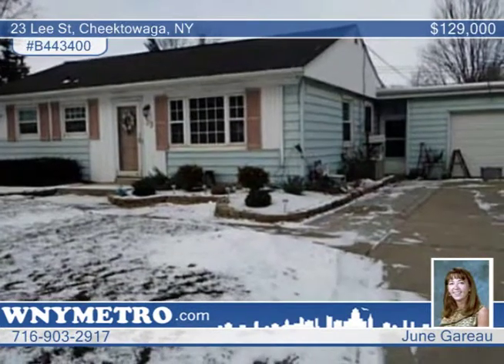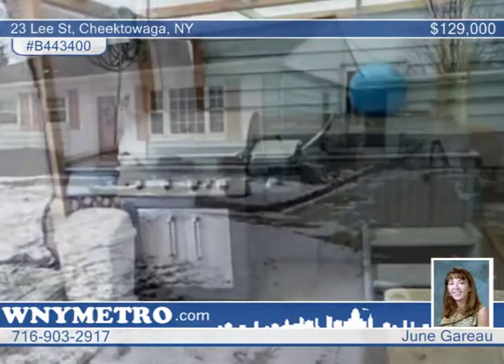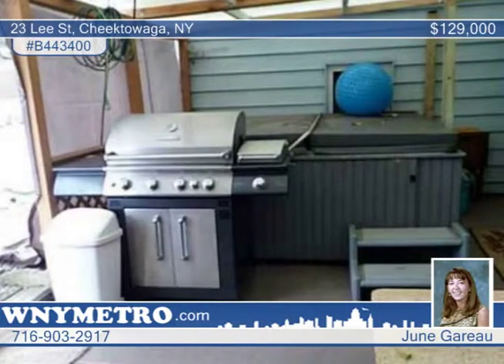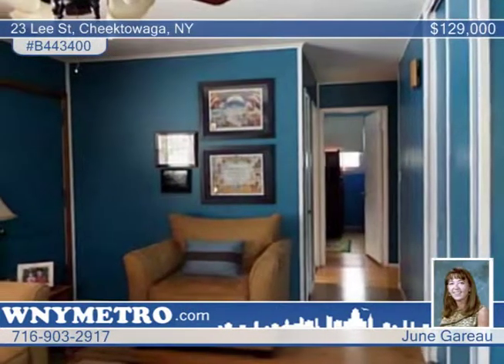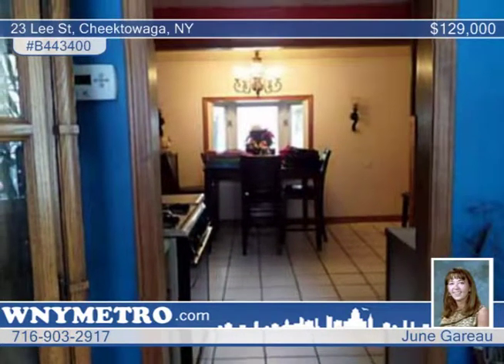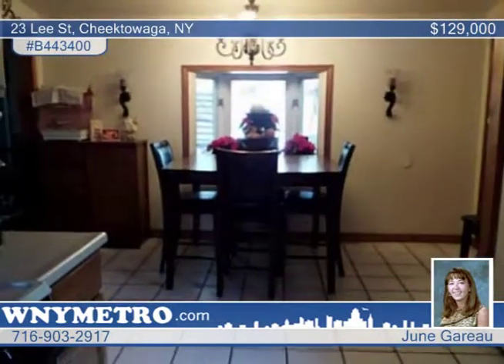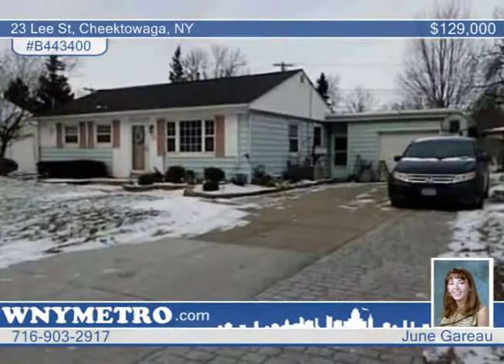23 Lee St Cheektowaga, NY Homes for Sale | wnymetro.com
23 Lee St, Cheektowaga, NY
 June Gareau-Metro Roberts |

 Beautiful Spacious Ranch with all the X-tra's. Family room with wood burning fireplace. Sliders to covered patio with hot tub. Roof 7 yrs young. Furnace 4 yrs. Hot water tank 2 yrs. Windows, hardwood floors, lighting and electric updated. Basement rec room with 1/2 bath. Great location (school and park down the street, golf course). A must see!!!